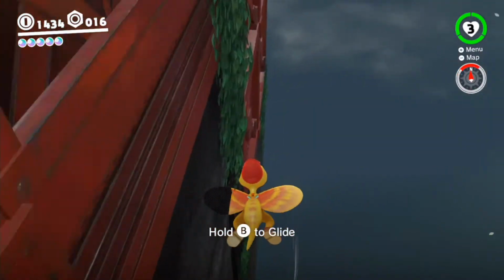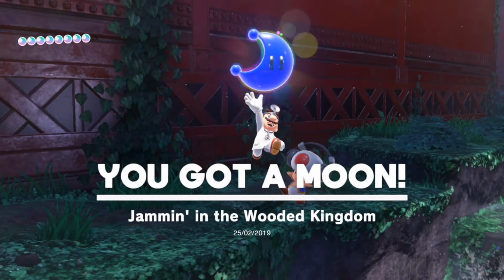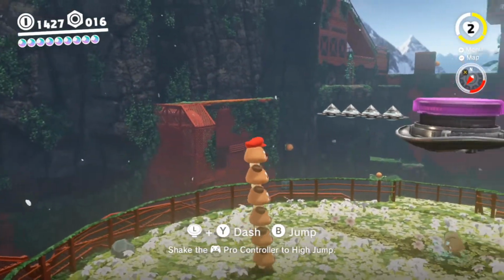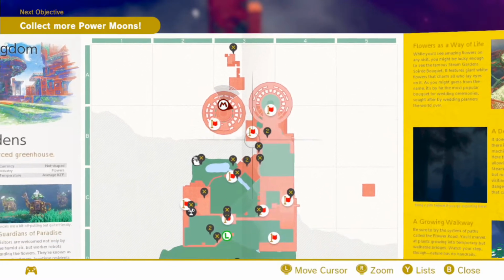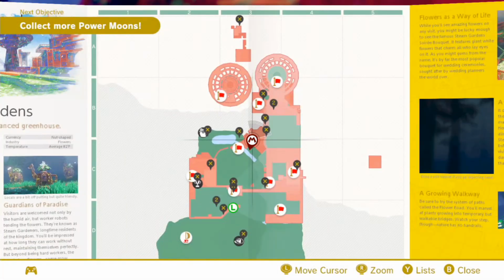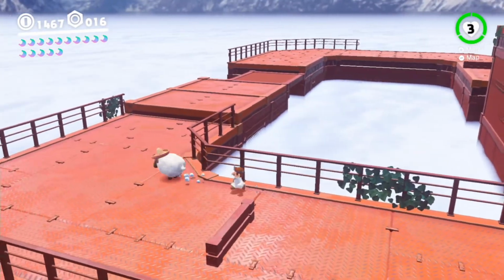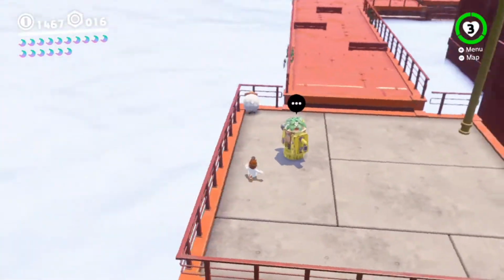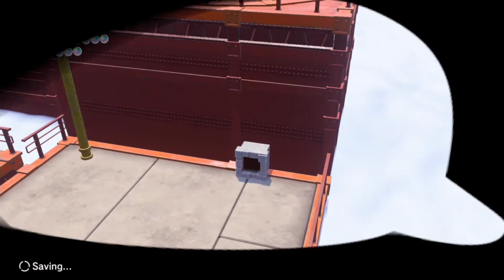Let's Play Super Mario Odyssey - Part 24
We are now returning back to the Wooded Kingdom to collect the remaining Power Moons and Regional Coins.